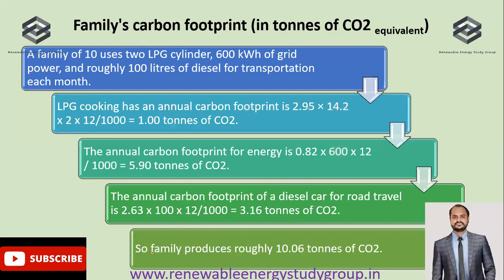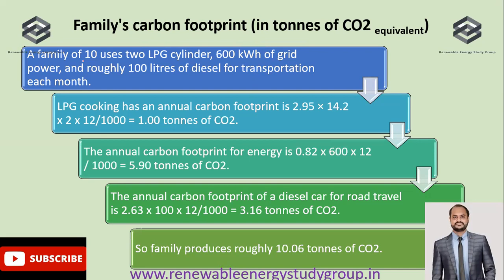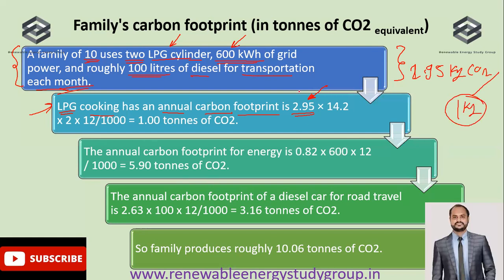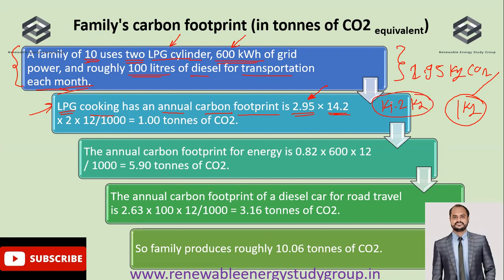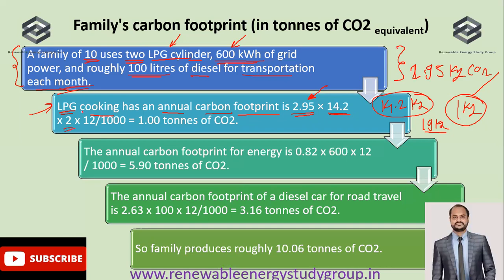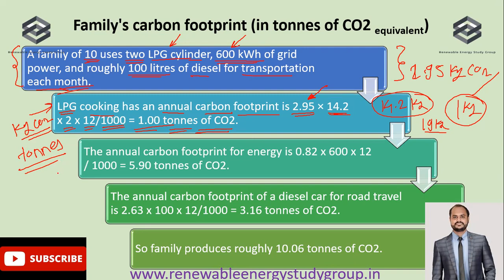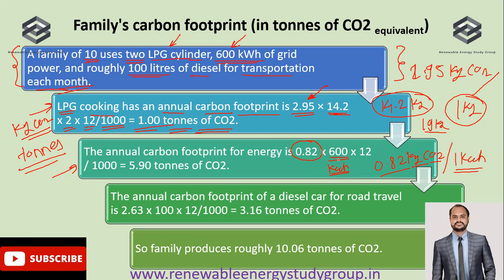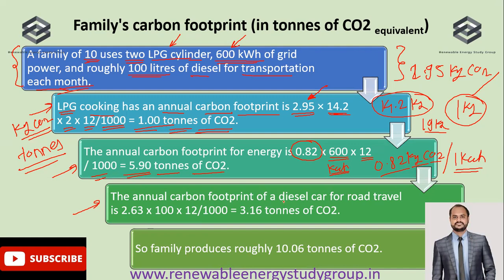How to Calculate family Carbon Footprint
Course on Fundamental Concepts of Carbon Foot prints (LIMITED OFFER)

Price: (Original Price: 1000 Rs.) (Discounted Price: 500 Rs.) (Discount: 50%)

Course 1]  Rain Water Harvesting (LIMITED OFFER)

Price: (Original Price: 1000 Rs.) (Discounted Price: 450 Rs.) (Discount: 55%)

Price: (Original Price: 25000 Rs.) (Discounted Price: 5000 Rs.) (Discount: 80%)

Price: (Original Price: 5000 Rs.) (Discounted Price: 1750 Rs.) (Discount: 65%)

Price: (Original Price: 2500 Rs.) (Discounted Price: 1000 Rs.) (Discount: 60%)

Price: (Original Price: 3000 Rs.) (Discounted Price: 750 Rs.) (Discount: 75%)

Price: (Original Price: 3000 Rs.) (Discounted Price: 1200 Rs.) (Discount: 60%)

Price: (Original Price: 2000 Rs.) (Discounted Price: 1000 Rs.) (Discount: 50%)

Price: (Original Price: 5000 Rs.) (Discounted Price: 1250 Rs.) (Discount: 75%)